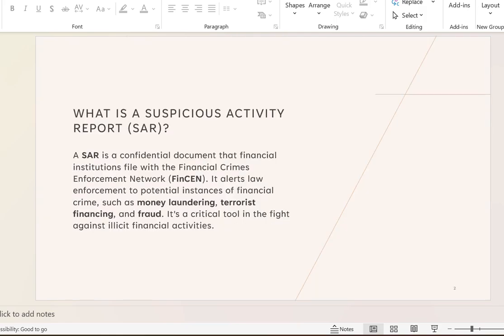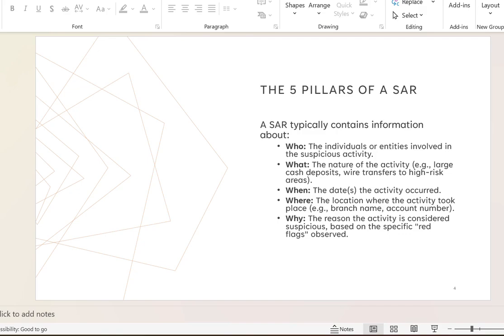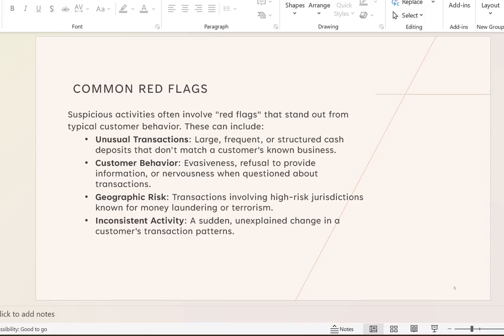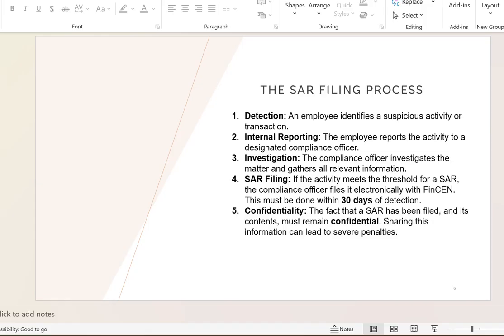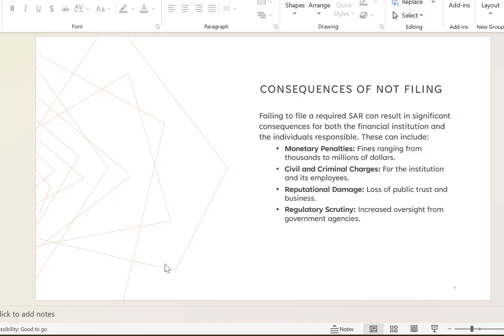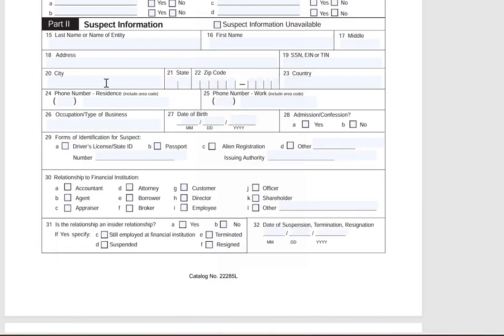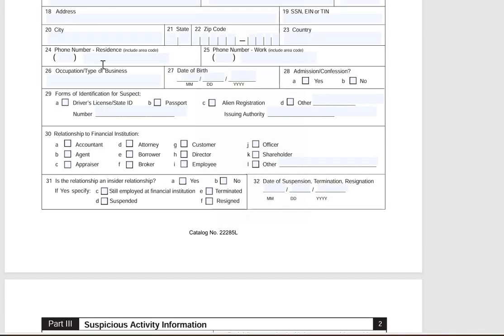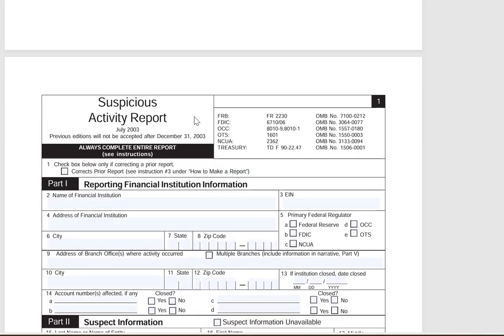Suspicious Activity Reporting (SAR): The Ultimate Guide to Financial Crime Prevention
Ready to master the ins and outs of Suspicious Activity Reporting (SAR)? This comprehensive guide breaks down everything you need to know about SARs, a critical tool in the global fight against financial crime. Whether you're a financial professional, a compliance officer, or just curious about how financial institutions combat money laundering and terrorist financing, this video is for you.
In this video, we cover:

What is a SAR? Understand its purpose and why it's a confidential and essential document.

Who Files SARs? Learn which financial institutions and businesses are required to report.

The 5 W's of a SAR: Get a clear breakdown of the key information included in every report (Who, What, When, Where, and Why).

Common Red Flags: Discover the tell-tale signs of suspicious activity, from unusual transactions to evasive customer behavior.

The SAR Filing Process: We walk you through the step-by-step process, from detection to submission to FinCEN.

Consequences of Non-Compliance: See the serious penalties for failing to file a required SAR.

Your Role in Prevention: Learn how everyone, from front-line staff to management, contributes to a robust anti-financial crime program.

Don't just watch—become a part of the solution. By understanding the SAR process, you help protect your organization and contribute to national security.